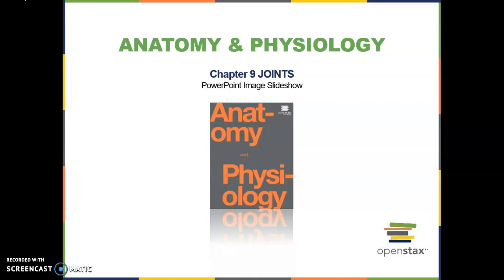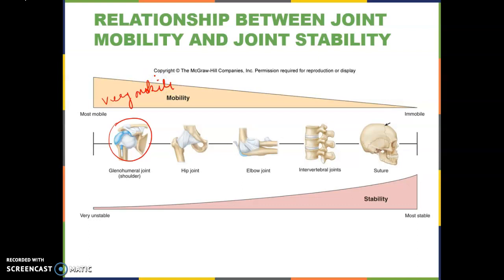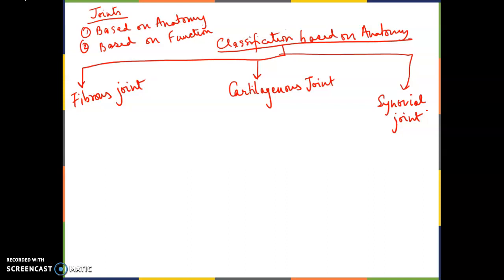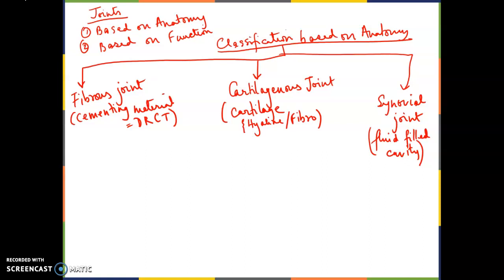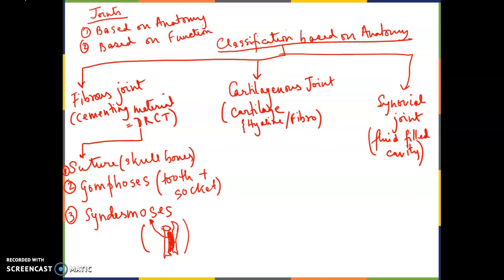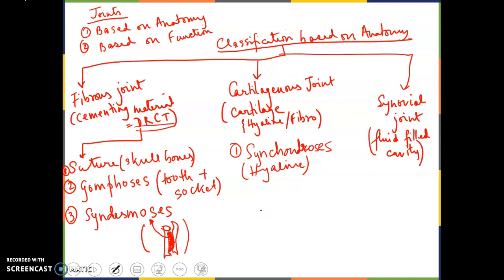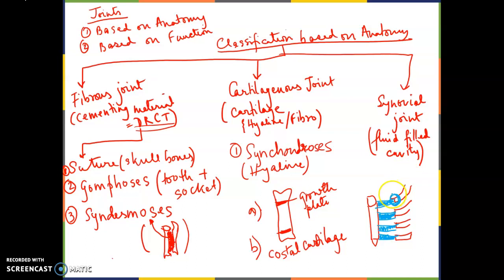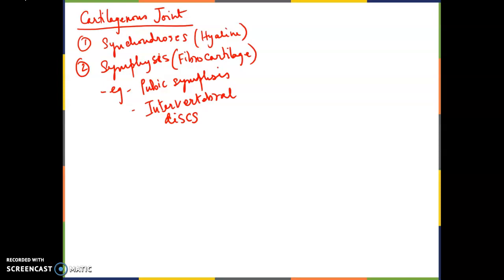Articulation part 1 (A and P)